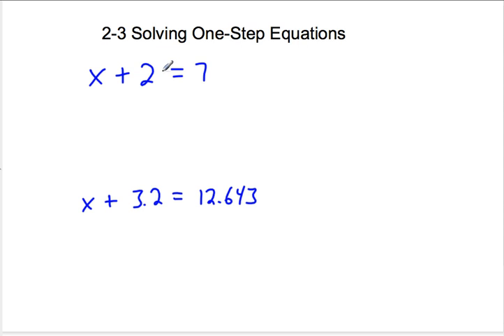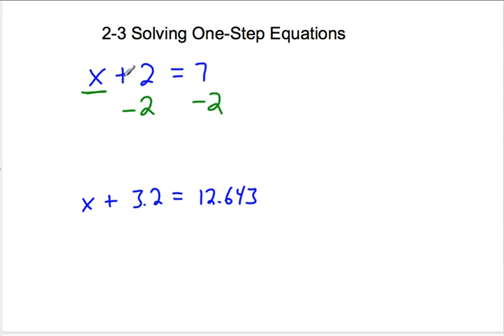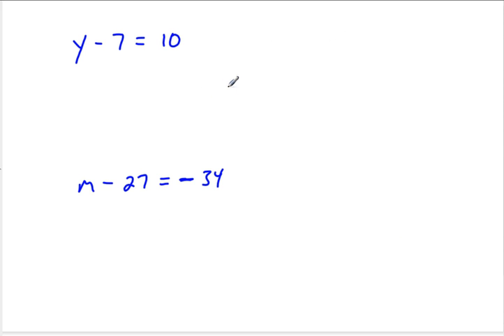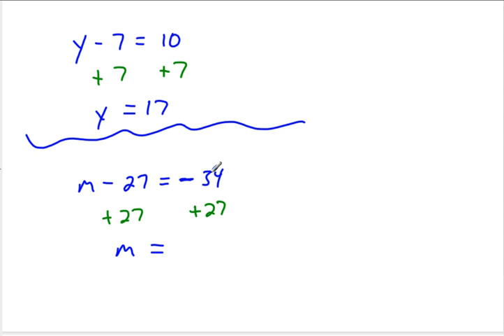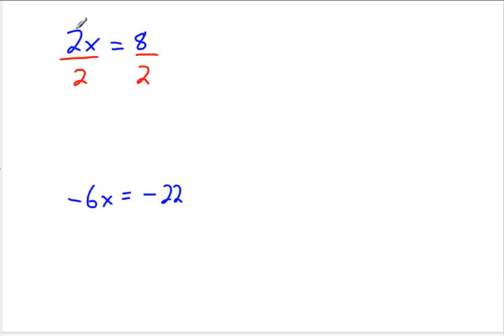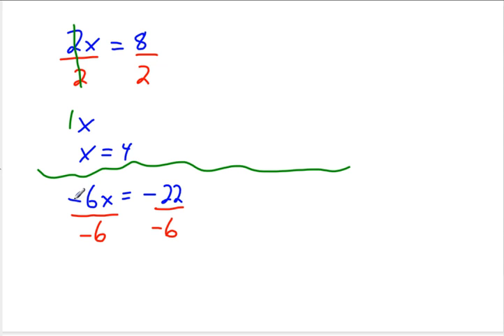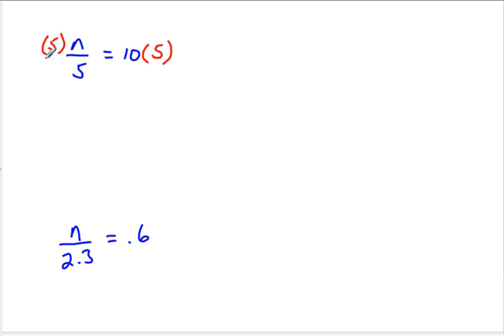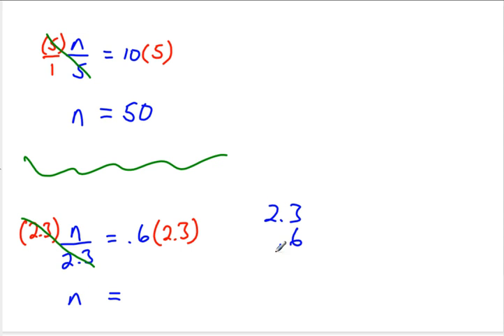2-3 Solving One-Step Equations.mp4